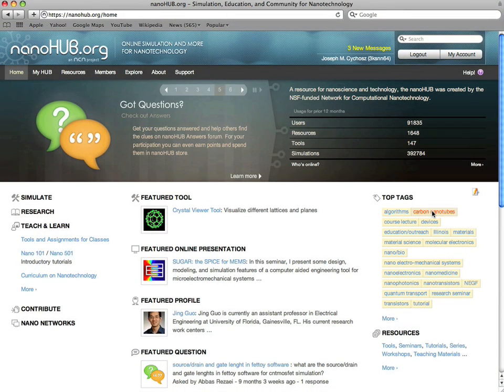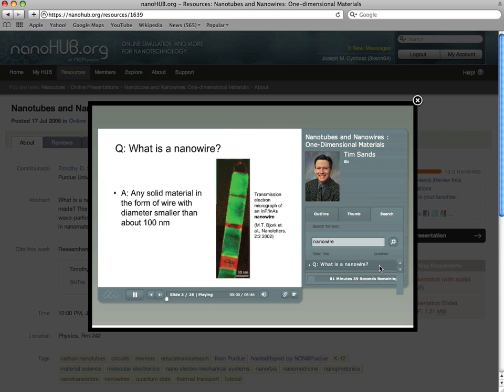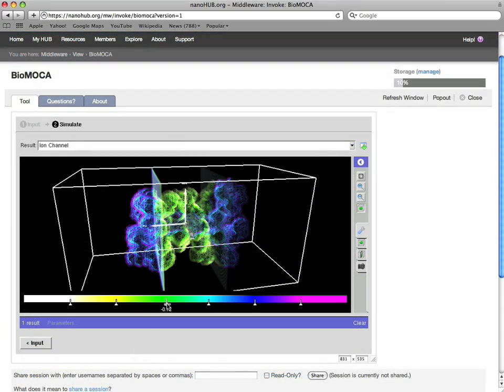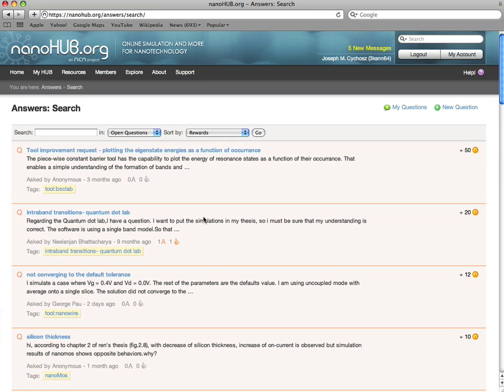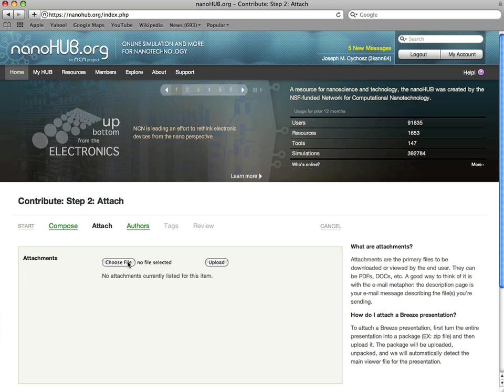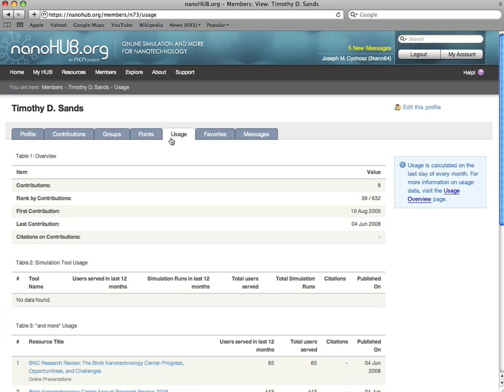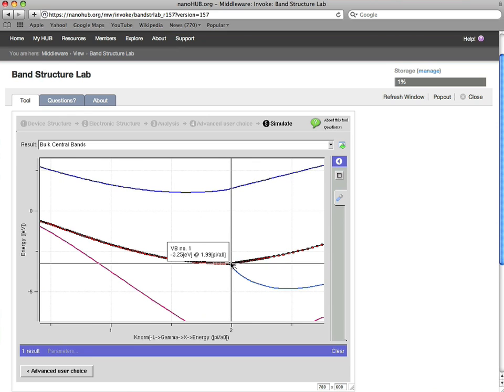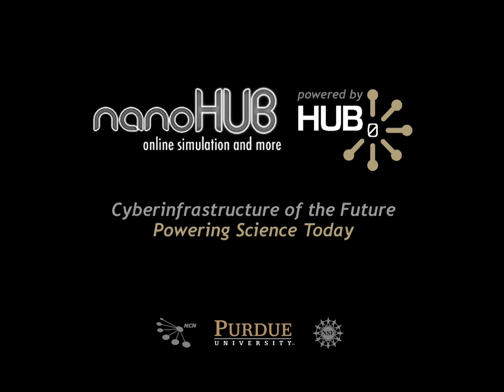HUBzero Cyberinfrastructure for Scientific Collaboration (updated 2009)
HUBzero allows you to create dynamic web sites that connect a community in scientific research and educational activities. HUBzero sites combine powerful Web 2.0 concepts with a middleware that provides instant access to interactive simulation tools. These tools are not just Java applets, but real research codes that can access TeraGrid, the Open Science Grid, and other national Grid computing resources for extra cycles.

HUBzero was created by researchers at Purdue University in conjunction with the NSF-sponsored Network for Computational Nanotechnology. The technology was originally developed to support nanoHUB.org, a national resource for nanotechnology simulation. It has since been extended to create science gateways for other scientific domains.